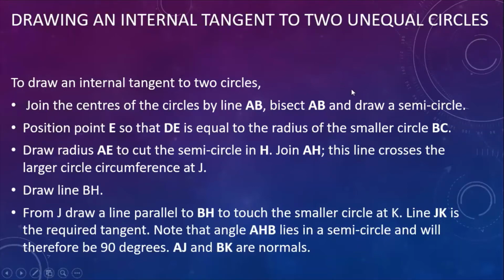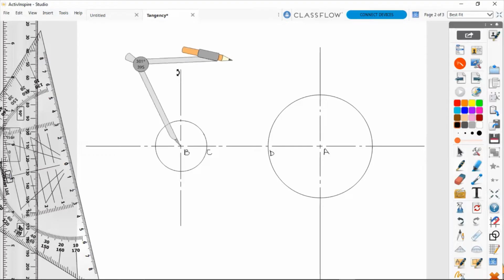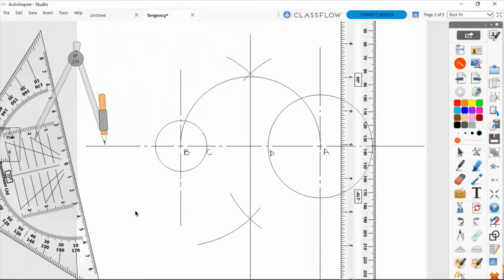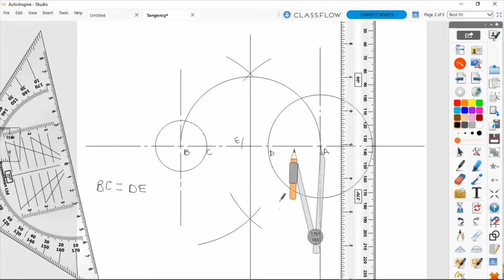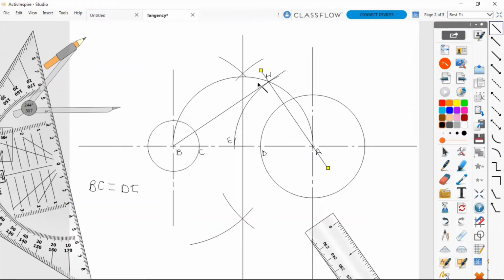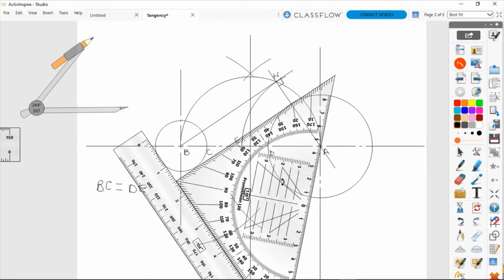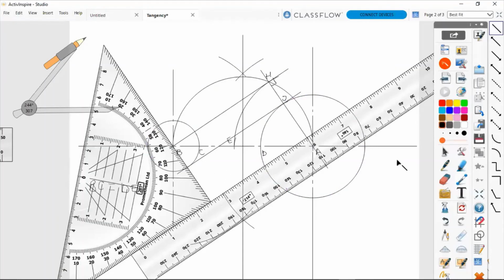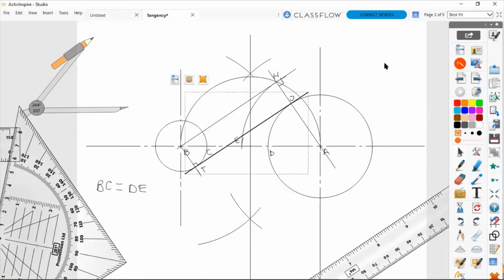Internal tangent to two unequal circles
This video shows you how to draw an internal tangent to two unequal circles.